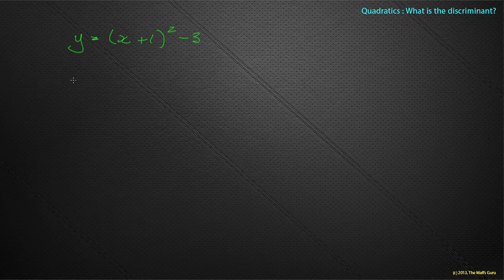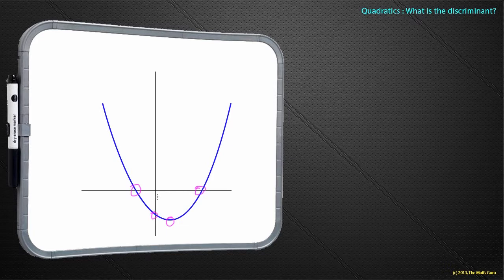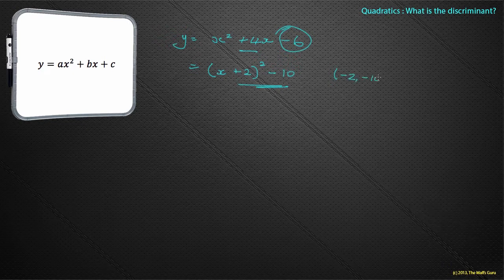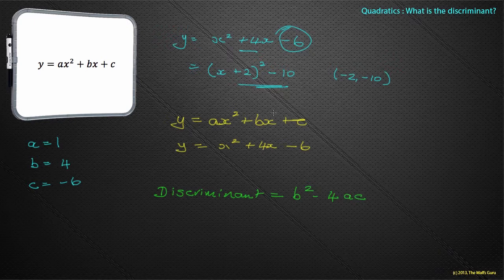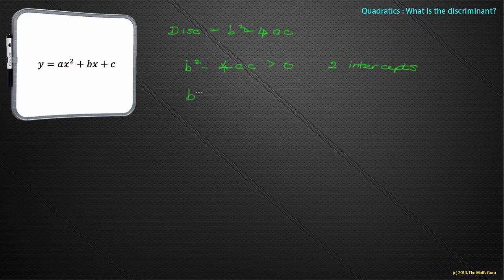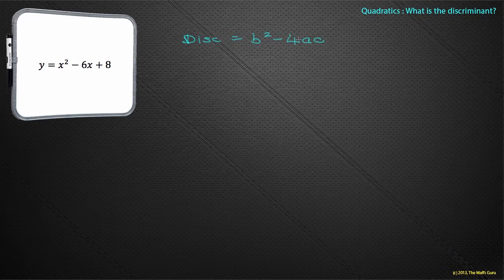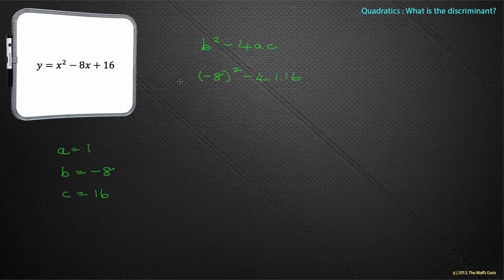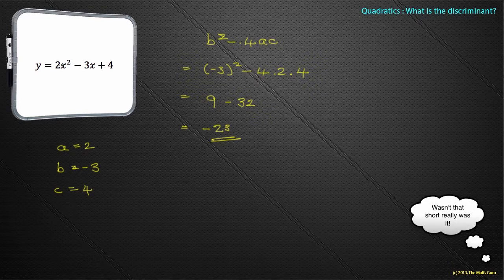Quadratics : What is the discriminant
Why would I want to discriminate against anything in Mathematics? Number and Letters are people too aren't they ... ?? Well, no not really, but the discriminant does help me find whether a quadratic has any x intercepts! Doesn't sound a whole lot of fun now does it ... but I can promise .. it really isn't. Watch at your own peril ;)